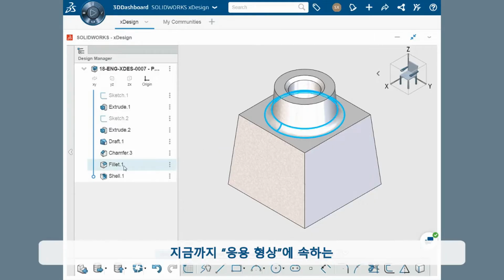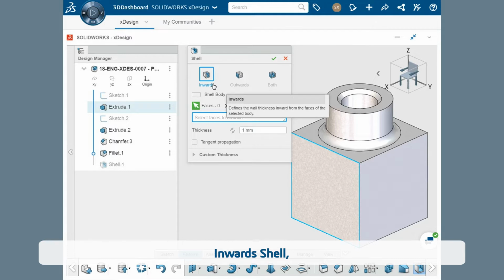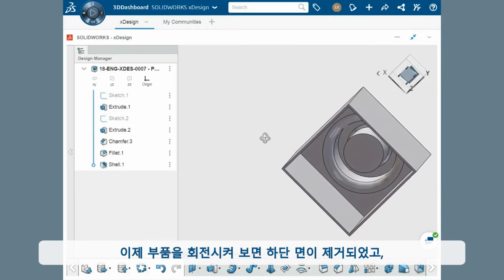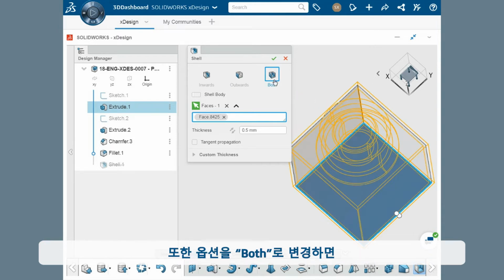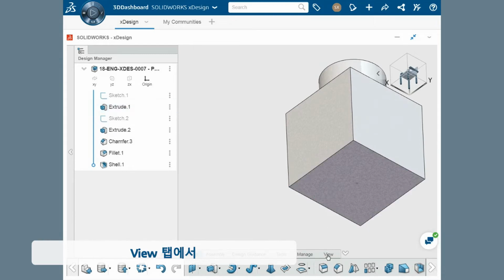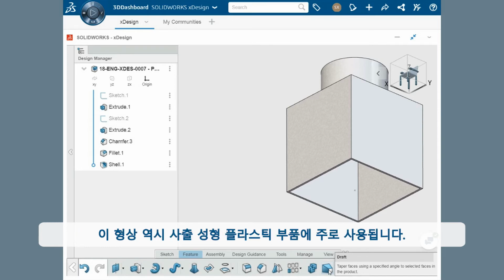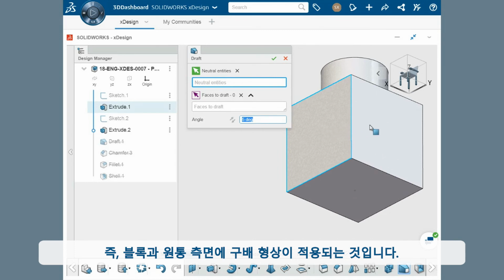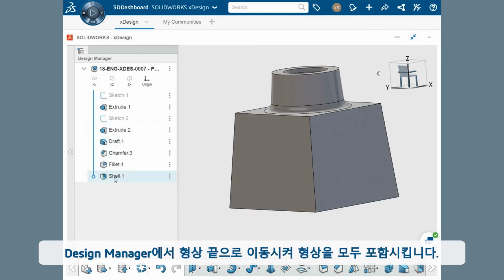3DEXPERIENCE Works 튜토리얼 (11) - 응용 형상 기능을 활용한 설계 2탄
3D Creator의 쉬운 설계를 위한 기능인 응용 형상을 소개합니다🎉
3D Creator의 자세한 기능과 설계 방법이 궁금하다면 아래 링크를 클릭해보세요!

3D Creator의  “응용 형상”은 기존에 생성된 3D 지오메트리를 기반으로 모델에 추가하는 기능입니다. 지난 시간에는 필렛과 모따기 형상 추가에 대해서 배워보았다면! 이번 영상에서는 응용 형상인 Shell(쉘) 명령과 Draft(드래프트) 명령에 대해서 설명해 드리겠습니다!